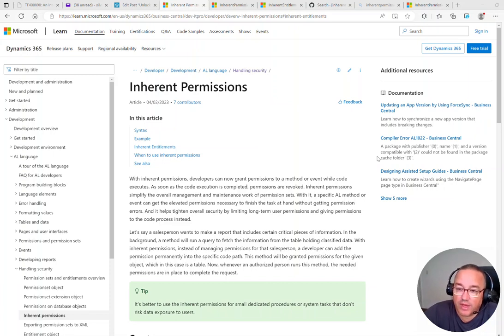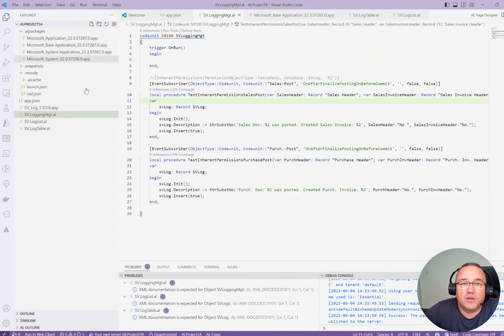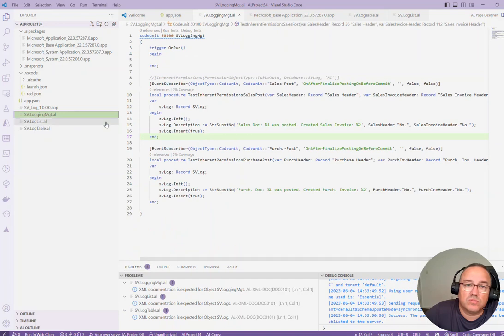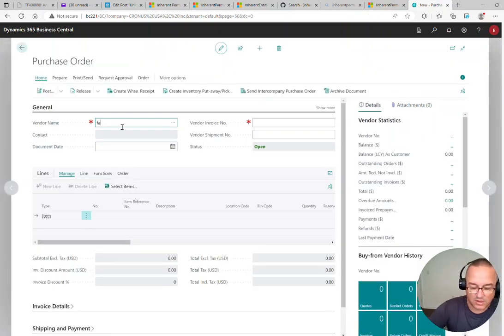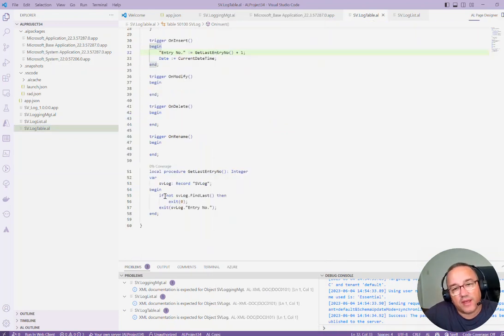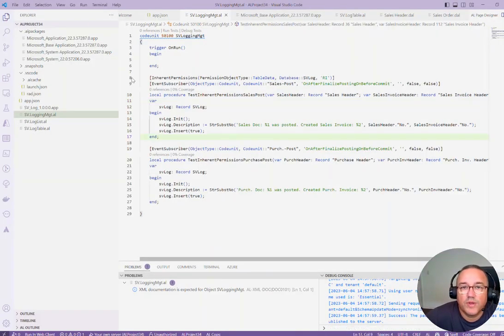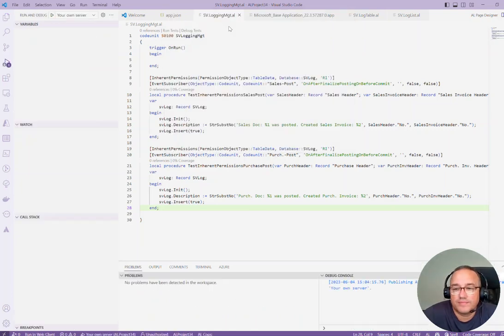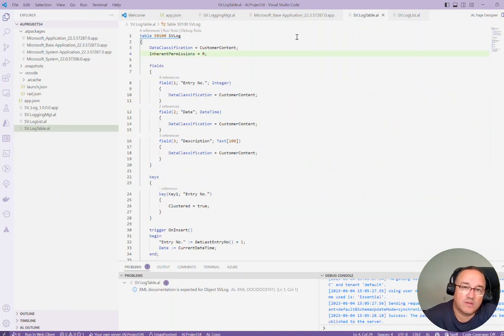Forget about permission sets. Be friends with Inherent Permissions!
Unlock Inherent Permissions in Business Central.
This is a new development concept in Business Central introduced with BC 2023 wave 1.

Introduction 00:00
Demo 03:12
InherentPermissions property 05:05
InherentPermissions attribute 08:41
Combine attribute and property 15:15